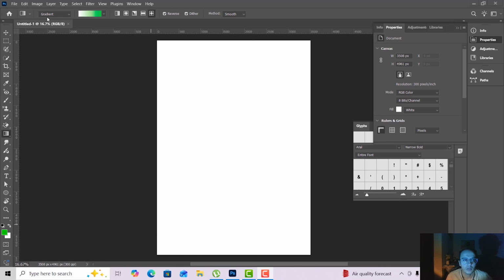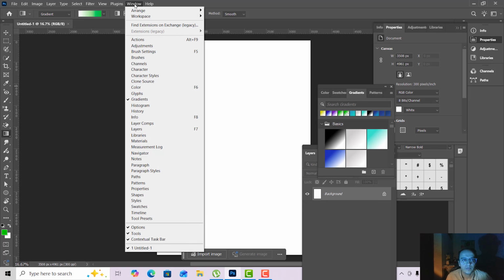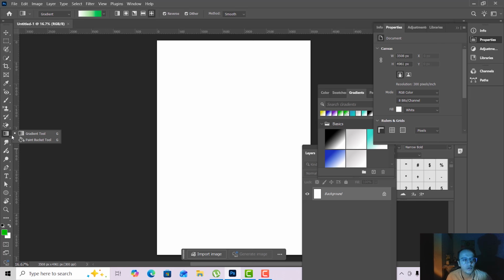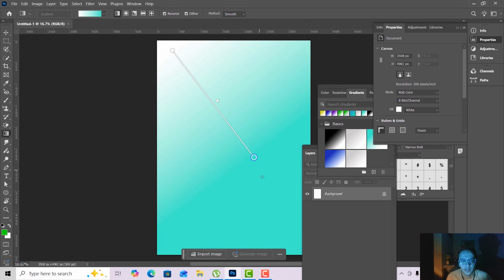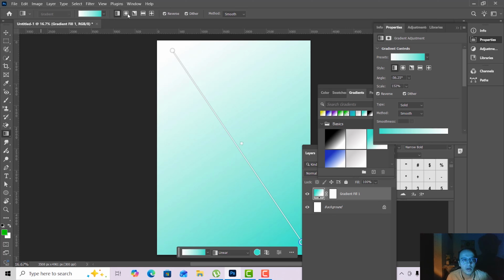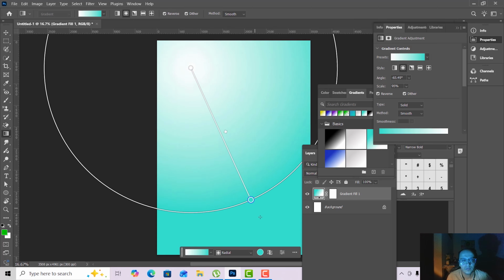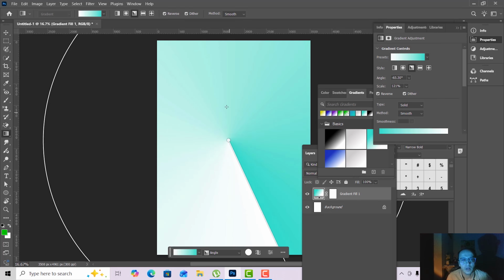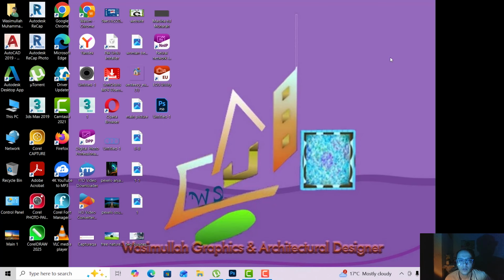How to use Gradient Tool in Adobe Photoshop (Part 1)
In this Video You are Going to Watch How to use Gradient Tool in Adobe Photoshop (Part-1)